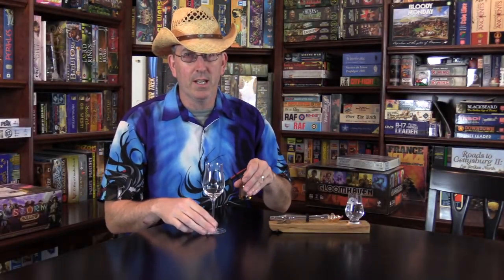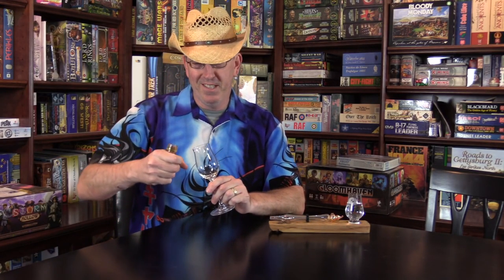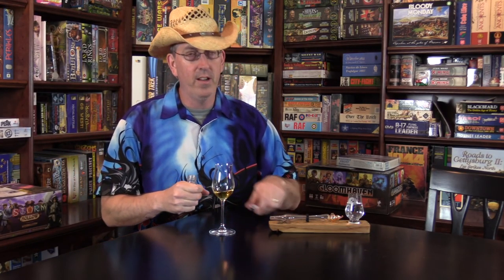Bart's BLIND Quick Hitter with Talisker Distiller's Edition Scotch Test Dummies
Situated on the shores of Loch Harport, Talisker Distillery is heavily influenced by its location on the Isle of Skye, it embodies the spirit of the rocky, storm-lashed island and its strong, steadfast people. The distillery was founded in 1830 by Hugh and Kenneth MacAskill, who leased the Talisker House from Clan MacLeod and eventually converted it into a distillery. When a new lease for the distillery was negotiated between the MacAskills and Clan MacLeod in the second half of the 19th century, the annual rent settled upon was £23.12 and a ten-gallon cask of the best Talisker Whisky available.